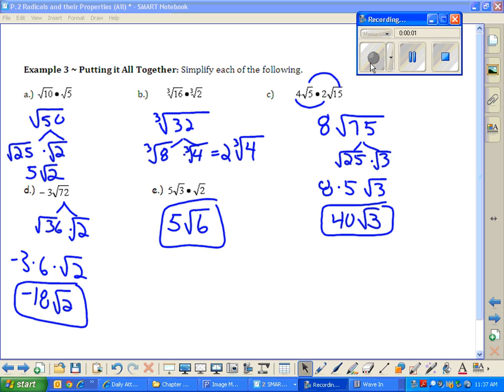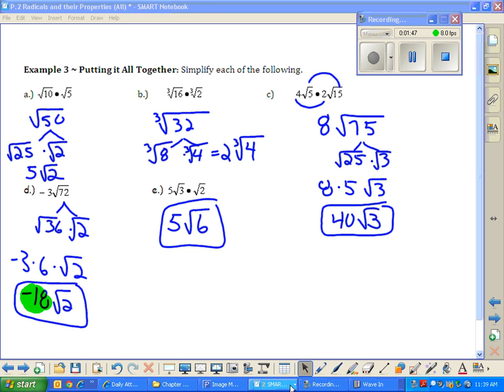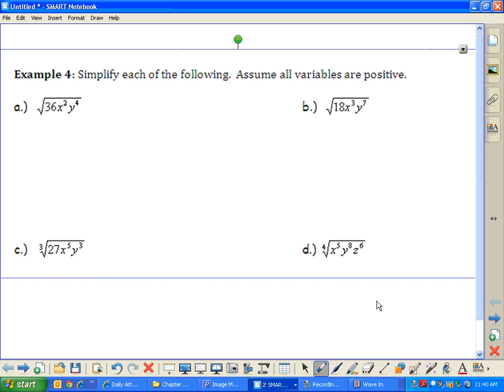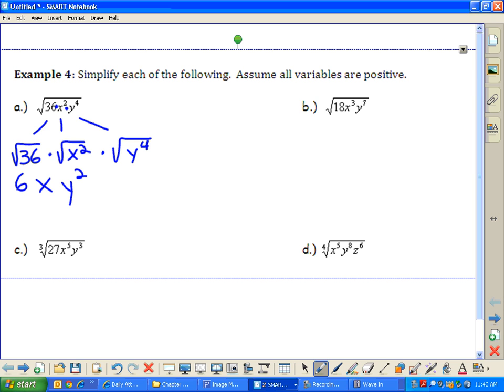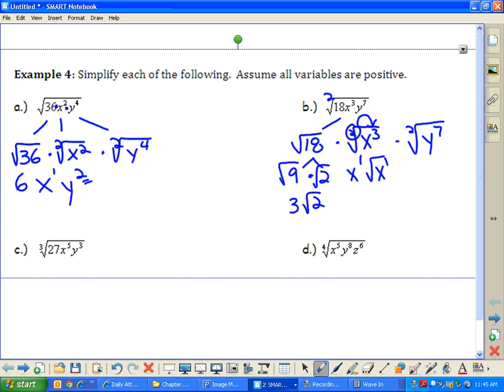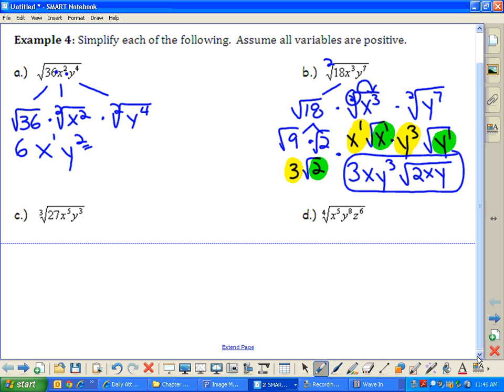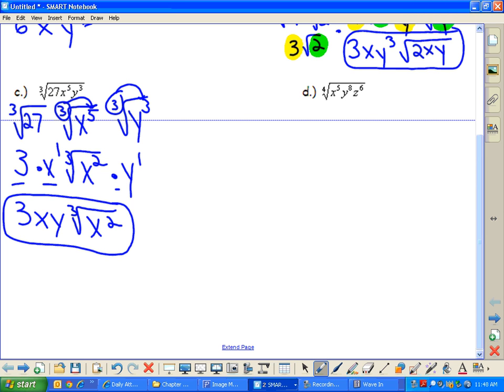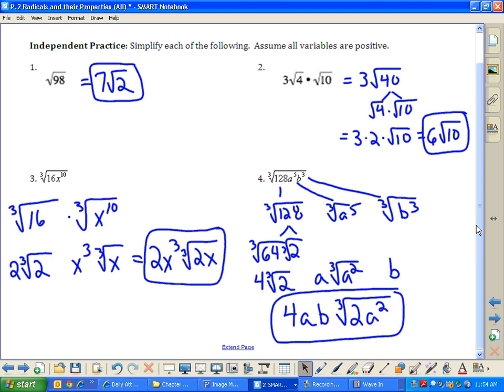P.2 Properties of Radicals (Day 2)